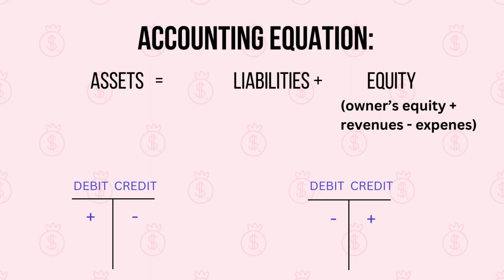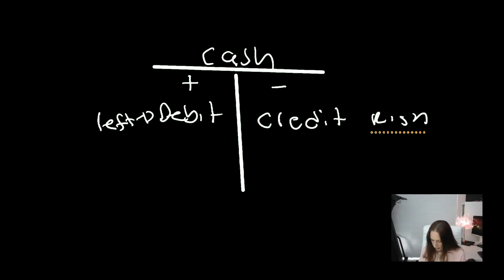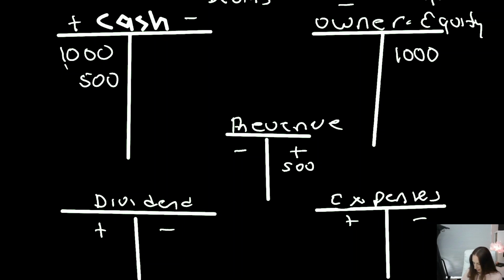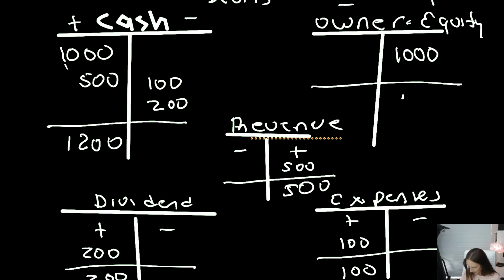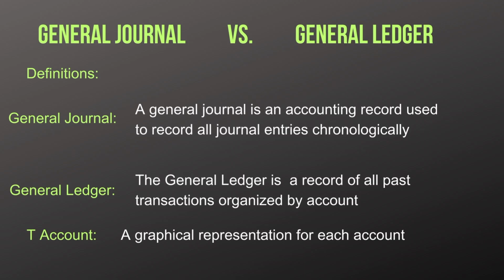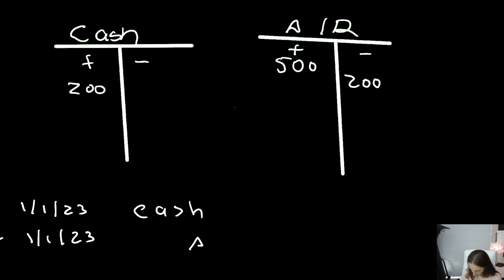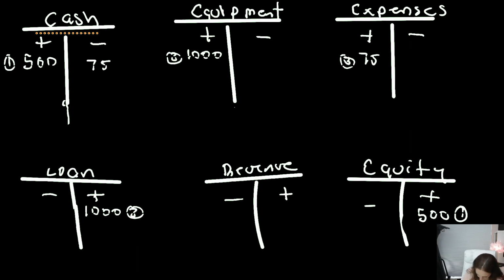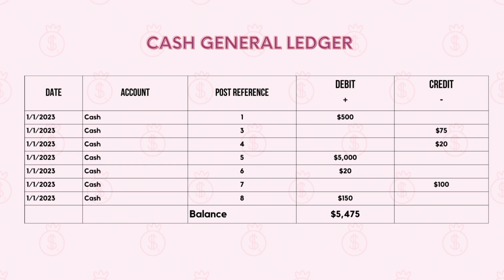T Accounts to General Ledger: The Complete Workflow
Welcome to Concierge CPA a channel with free accounting lessons covering accounting topics from Basic Accounting Principles and Concepts to Advanced!

T Accounts Explained!

Join me in this video where I show you all about accounting T accounts. Learn how this T Account has helped millions of students throughout history, easily grasp the concept of debits and credits, to properly record accounting journal entries. This powerful tool can be the missing piece to becoming a debit and credit pro.

CHAPTERS:

0:00 - Introduction
0:44 – What is a T account in accounting?
0:54 Accounting Account Categories and T Accounts
1:34 - Detailed Breakdown of T-Accounts – Debit and Credit Rules
2:54 Accounting Debit and Credit Rules Exceptions and the Expanded Accounting Equation
3:12 Using a T account to record transactions example 1
5:50 Expanded Accounting Equation Graphic  DEA = LER, Accounting Debits and Credits Rules
6:51 General Journal, General Ledger, T-Account Definitions
7:35 T-Account to General Journal to General Ledger Workflow Example